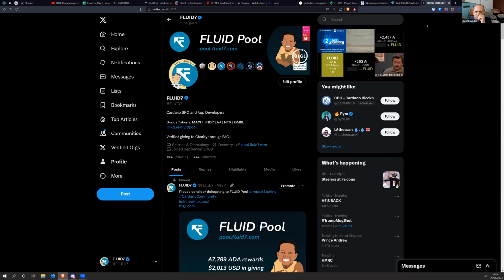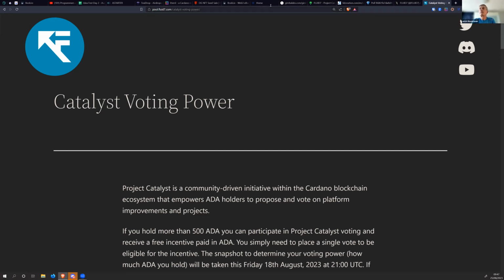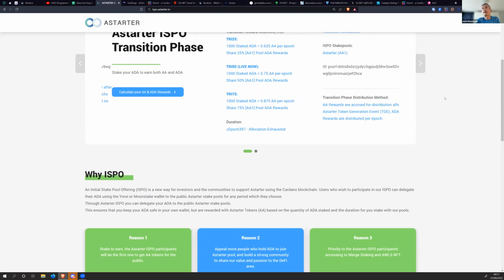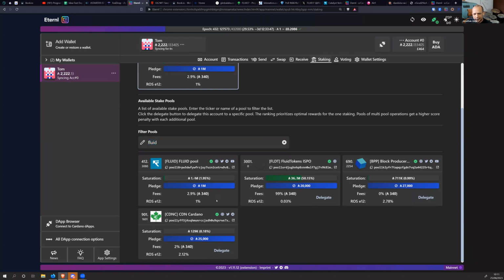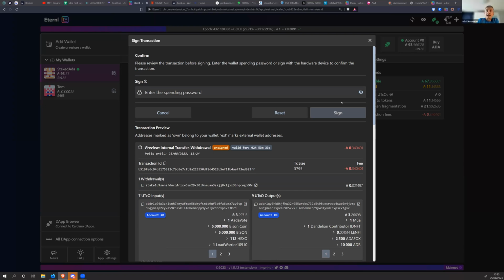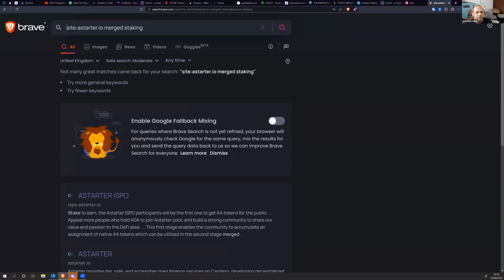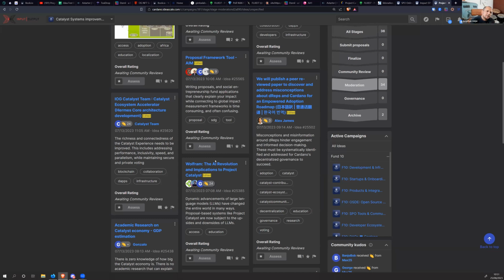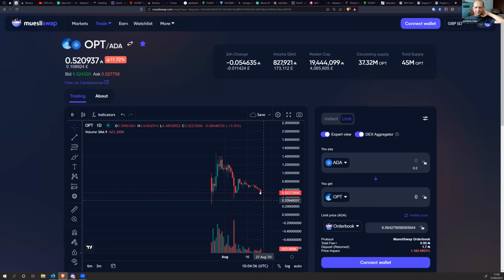Cardano Q&A 25th August, 2023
Our weekly discussion and demonstration of projects in and around the Cardano ecosystem. Practical answers and How-to guides on all things Catalyst and Cardano.